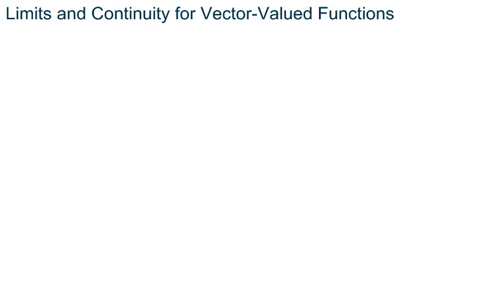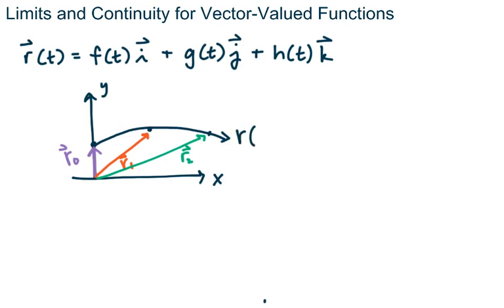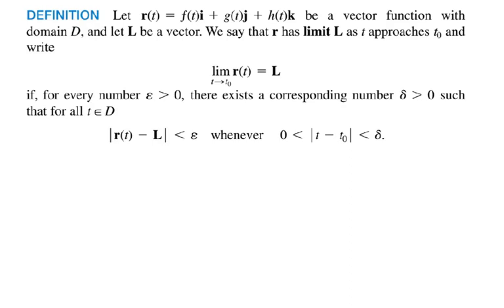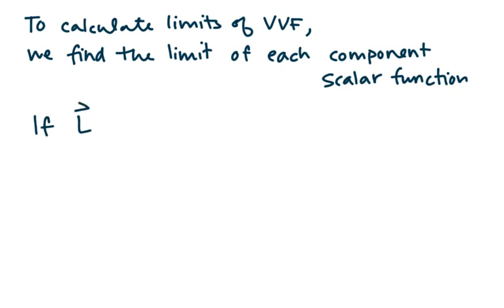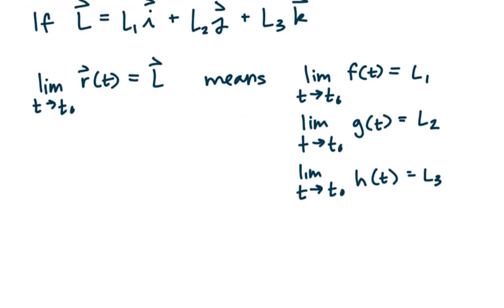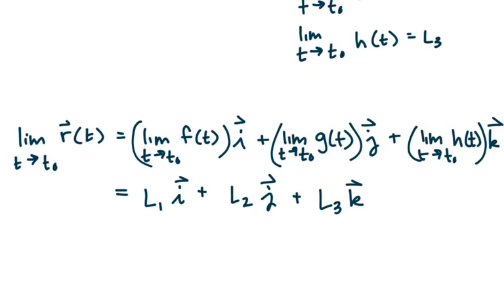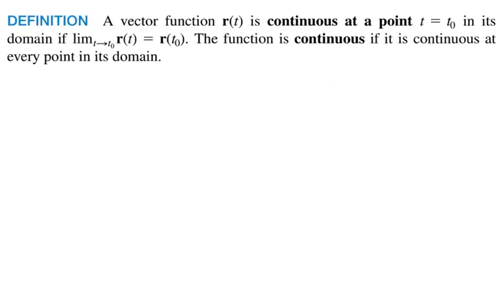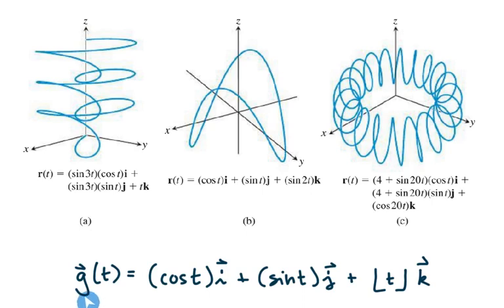MAT273 - Calc3 - 13.1b Limits And Continuity Considered With VVF